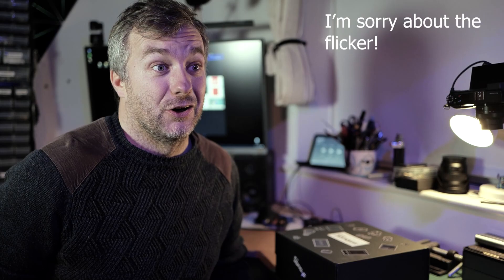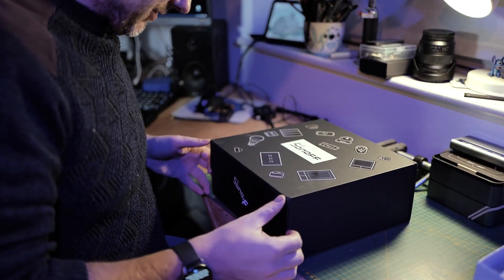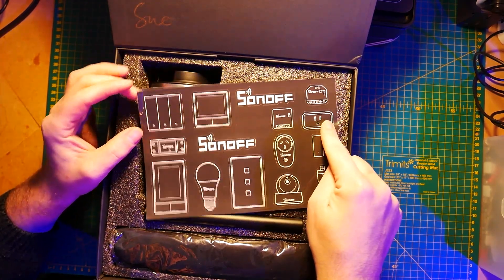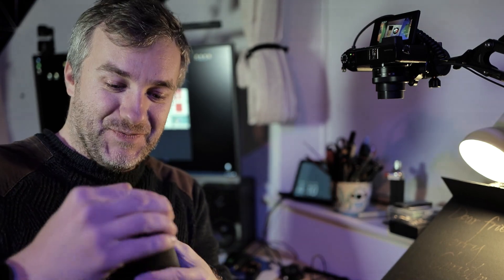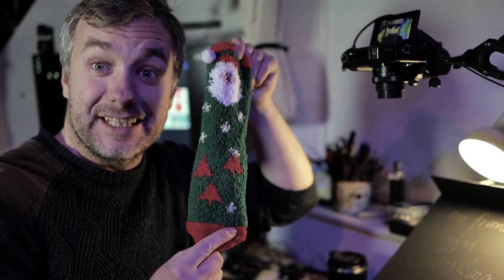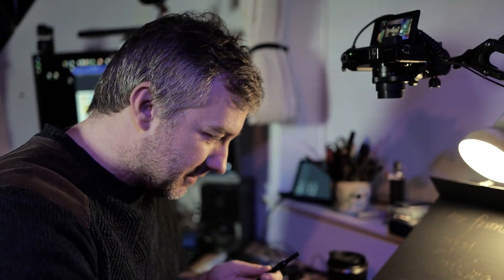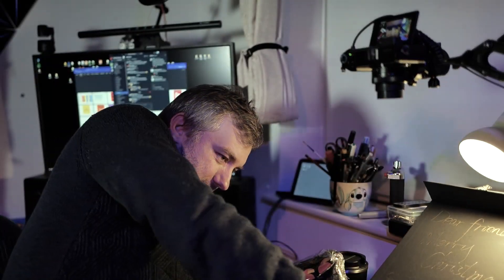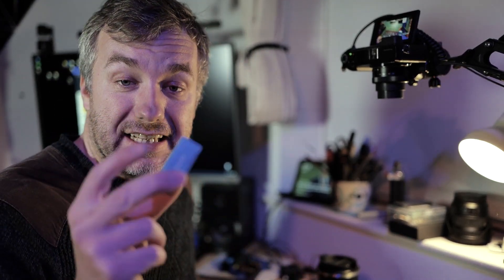Look what I've got from Sonoff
Look what arrived today,  a small package from Sonoff with fancy xmas swag. Let's peek inside together.

Created thanks to the support of the Patrons:
oolara, Alan C A, Arya, Dane M, Daniel, G, David G, David M, DoomedSardines, Herik A, Jack C, Kim B, Leroxy, Natasha W, Nis L, Noodle, Sandra I, Tony L